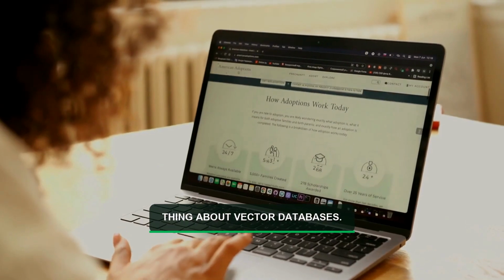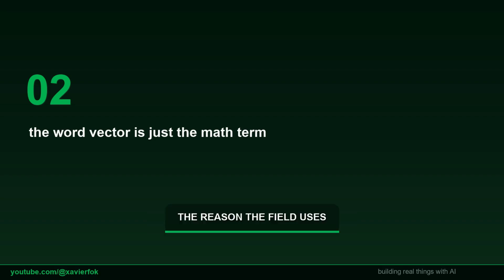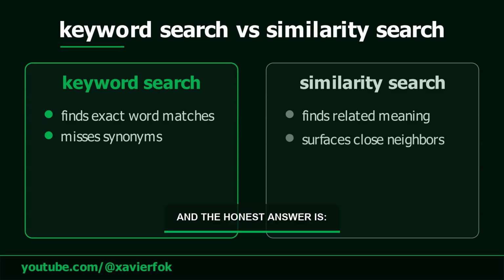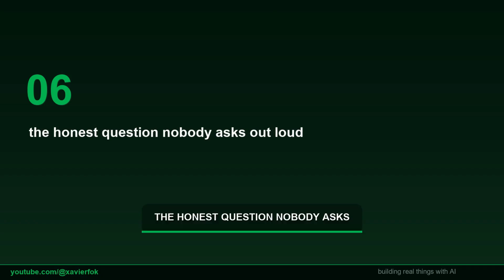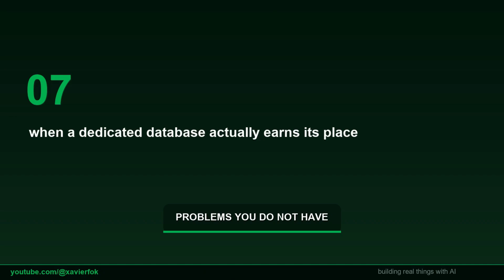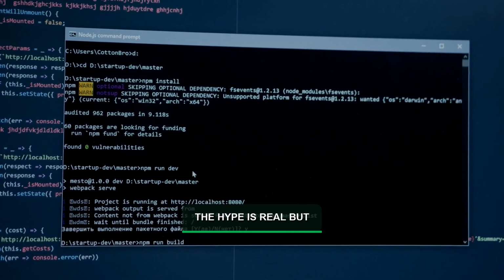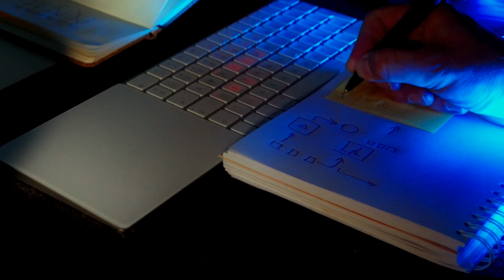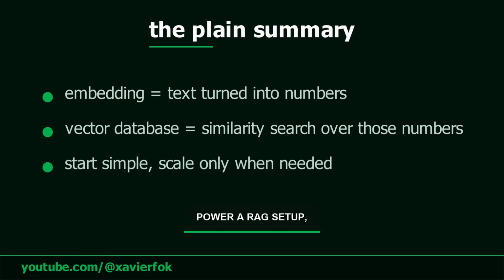Vector Databases Explained Without the Hype